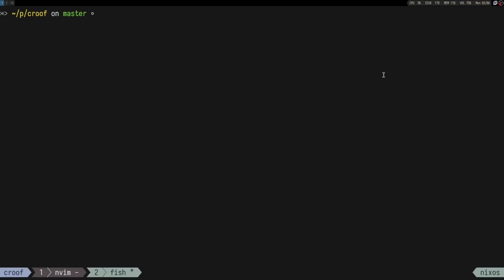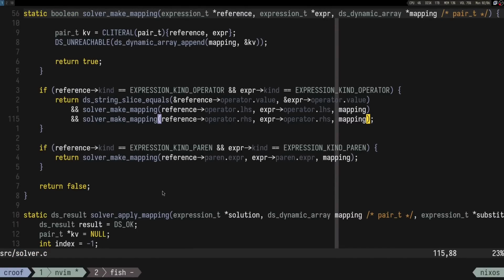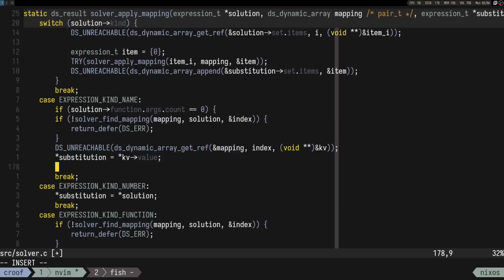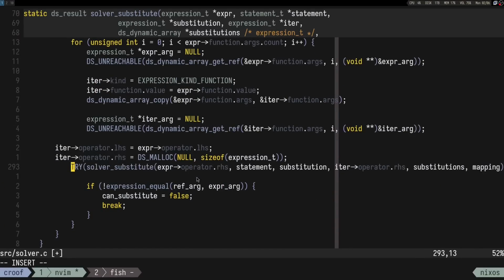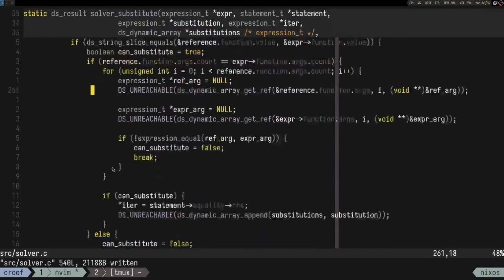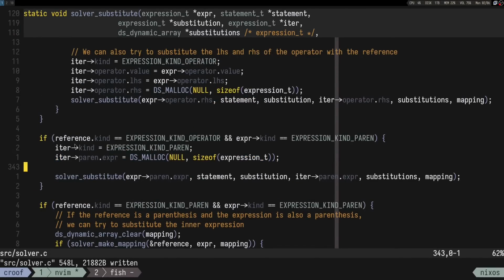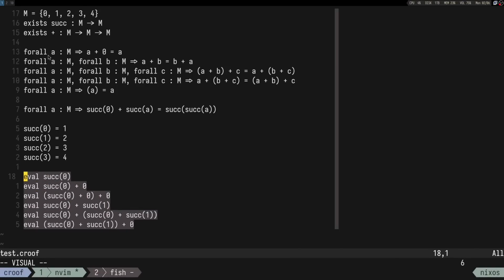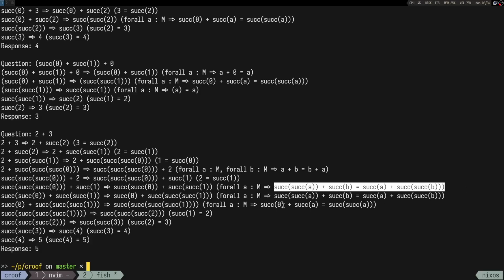Prooving that 1 + 1 = 2 | Croof Part 4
Today we will continue the implementation for the math solver in C. We will add some more corner cases to get the tool moving forward.

Chapters: